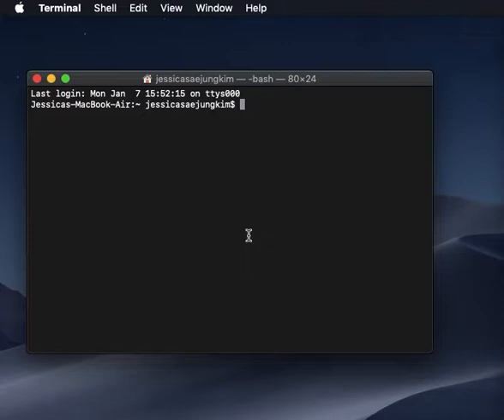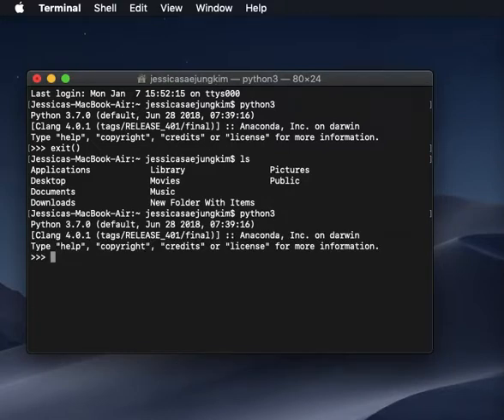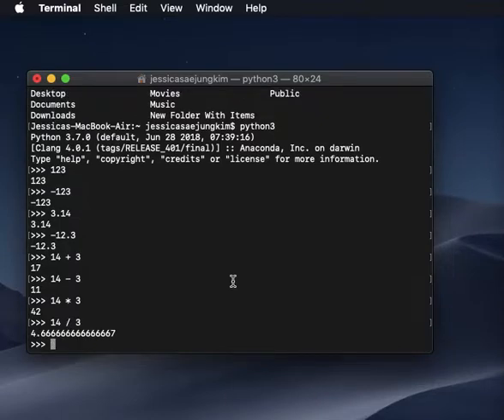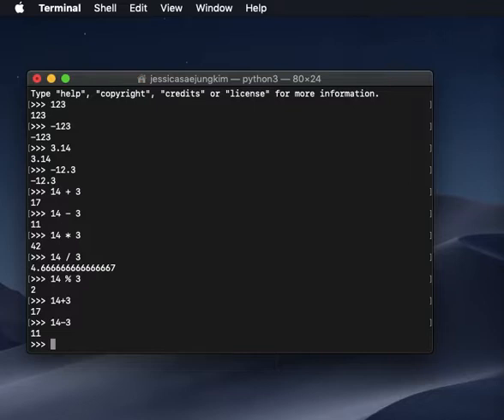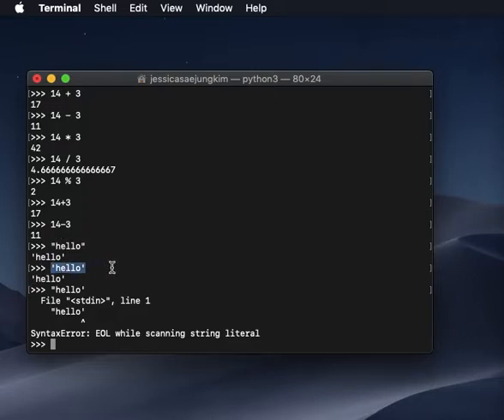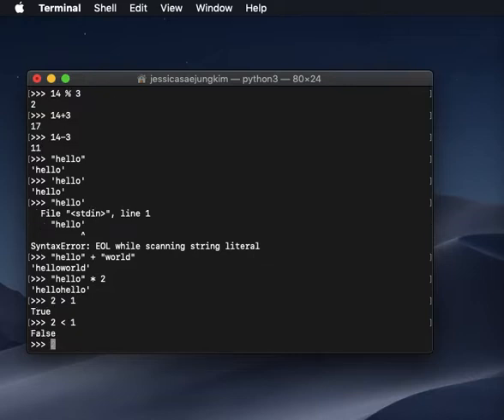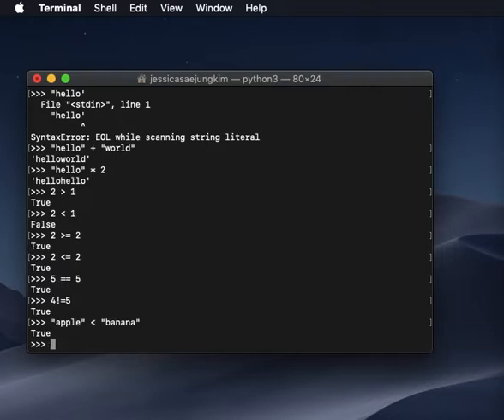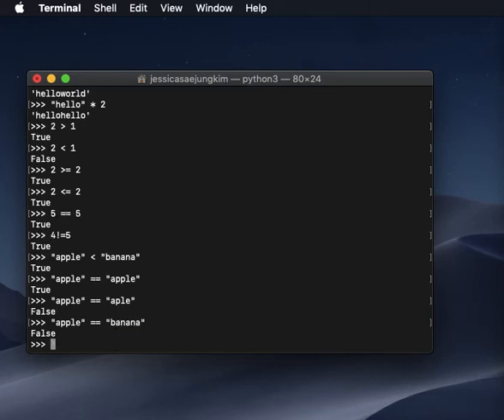Python3 Intro 1 1